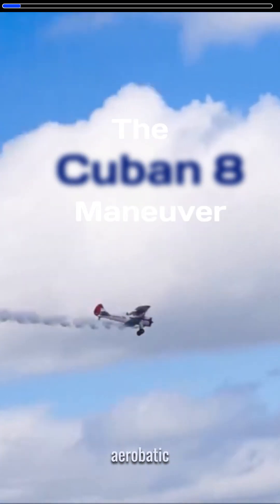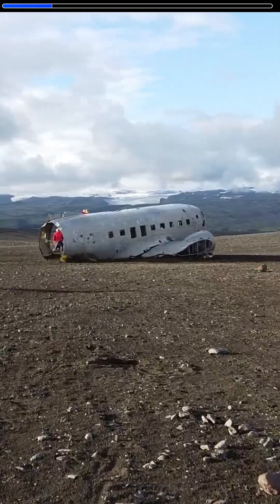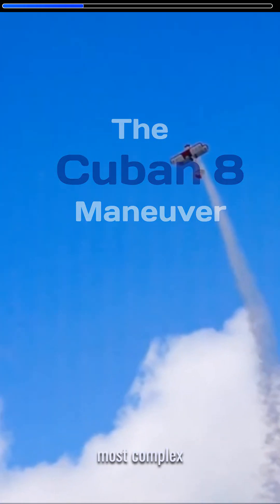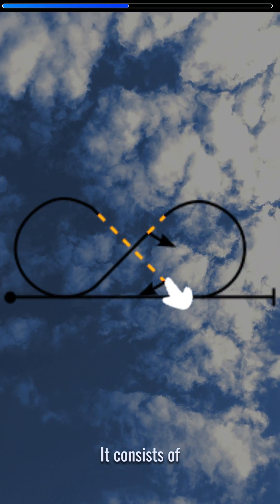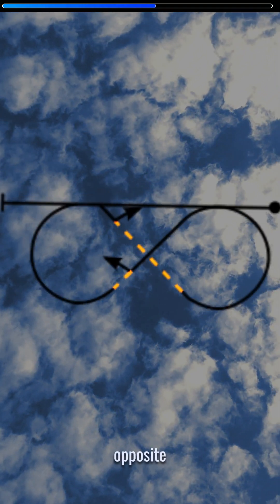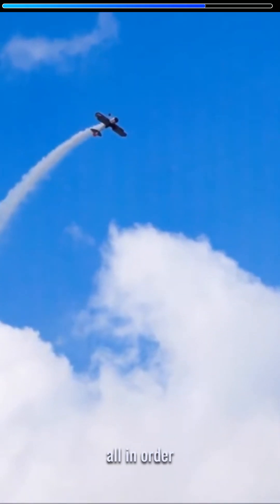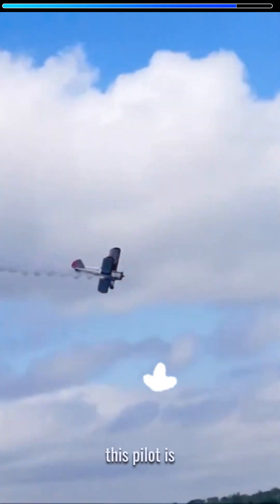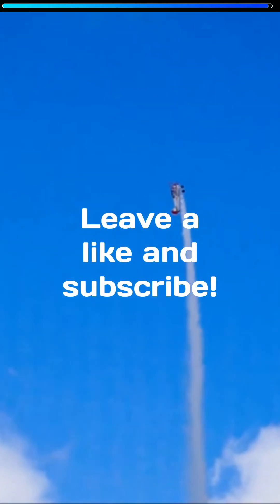The FLASHIEST Aerobatic Maneuver? The Cuban 8 🤩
for the original footage.

Acrobatic tricks meet aviation with fancy
AEROBATIC maneuvers. Lots know about
the classic loop, the stall turn, or the
recently popularized Cobra maneuver...

But just watch the Cuban 8, one of the
coolest aerobatic maneuvers to pilot!
Imagine what the pilot felt like with all
those twists and turns!